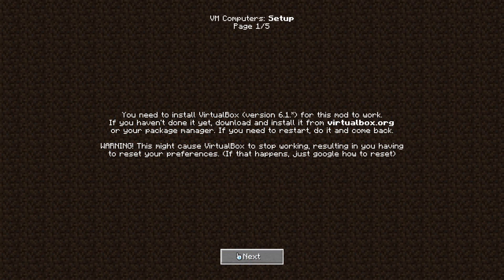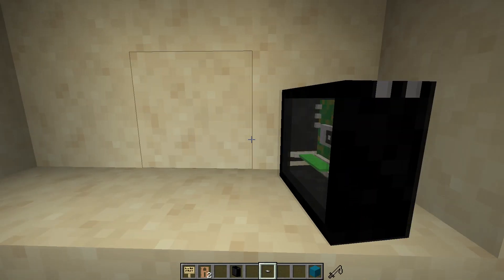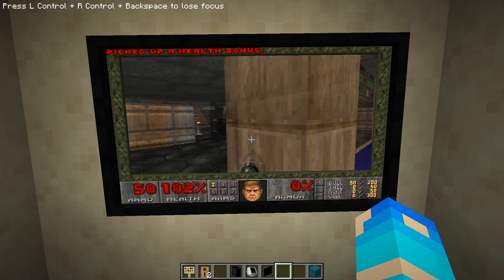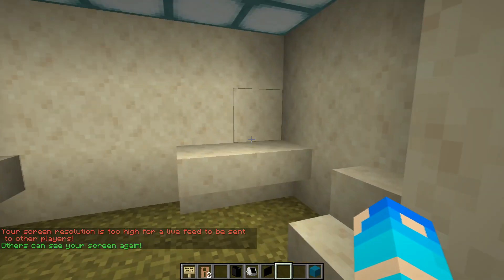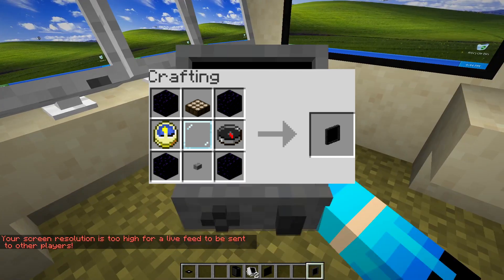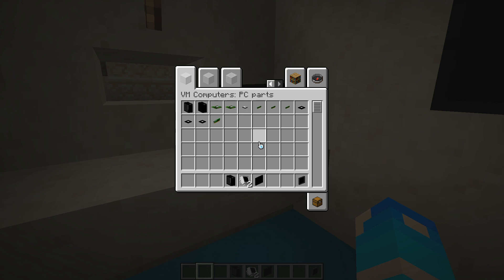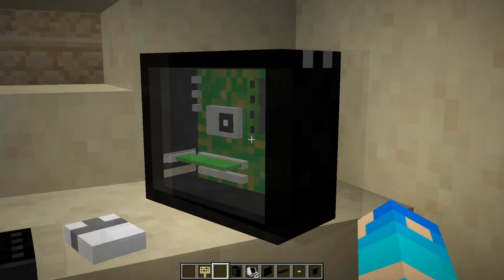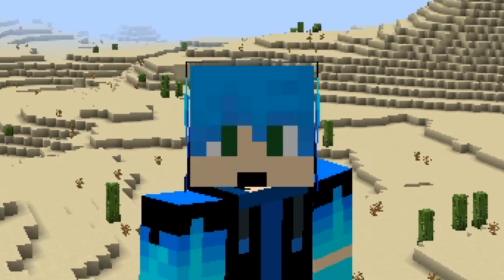Windows 98 & XP IN MINECRAFT??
I hope this is the only time I use a clickbait-like title in a video.. It's not even clickbait it's real.